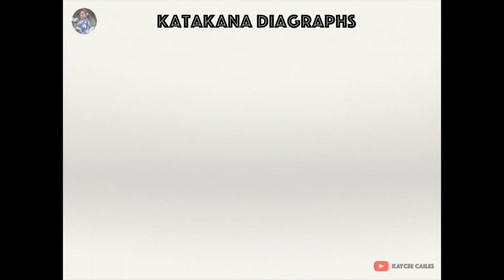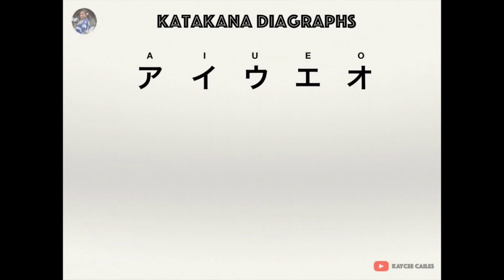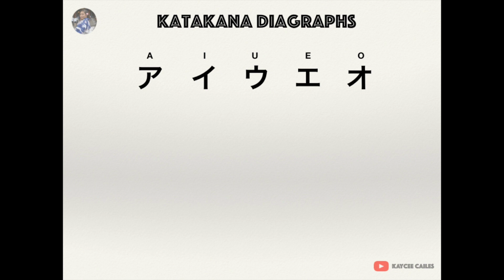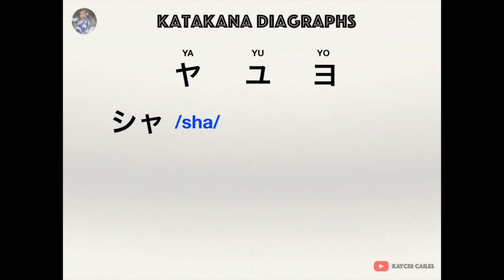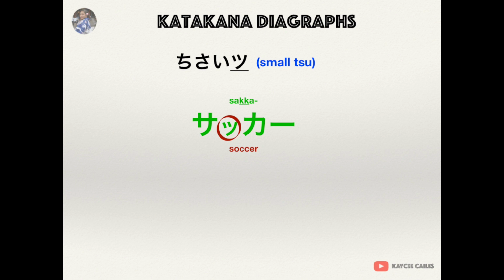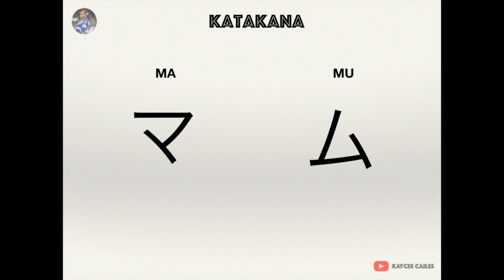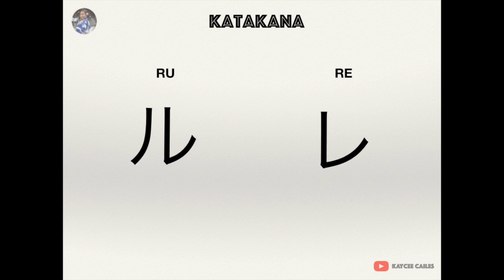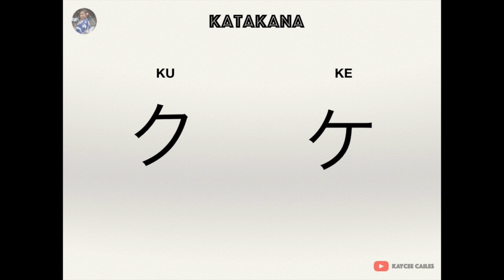Japanese 101: How to read Katakana diagraphs | How to differentiate similar Katakana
In this video, you will learn how to read Katakana diagraphs and differentiate similar Katakana characters.

Please subscribe to my channel as I record all the things that I’m learning to help myself in this journey and also to share my knowledge to other beginners that might also be interested in Japanese language but do not know where to start.

Arigatou Gozaimashita!
Ganbatte ne!

Love,
💕Kaycee💕

UP DILIMAN EXTRAMURAL CLASS
- DEPARTMENT OF LINGUISTICS